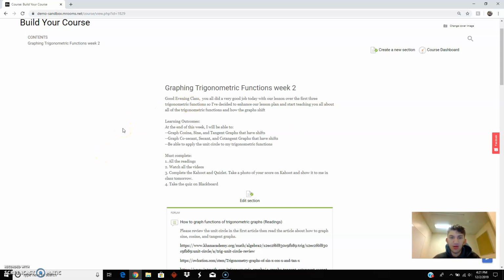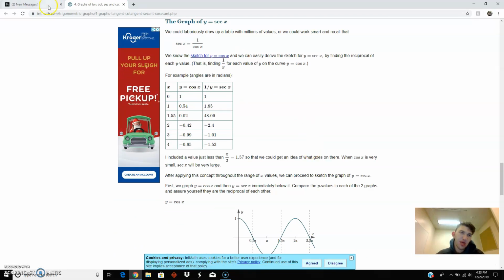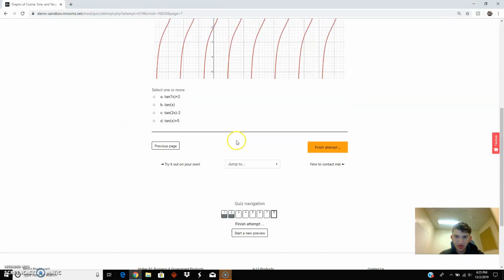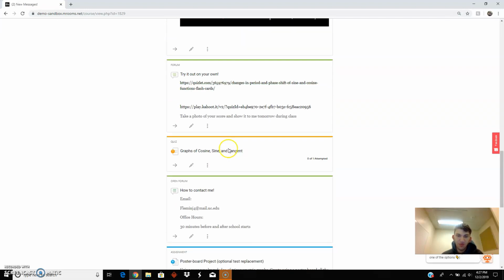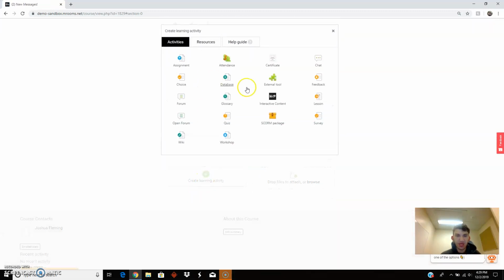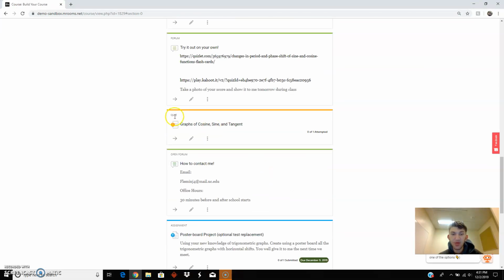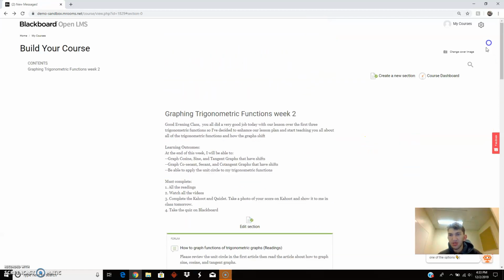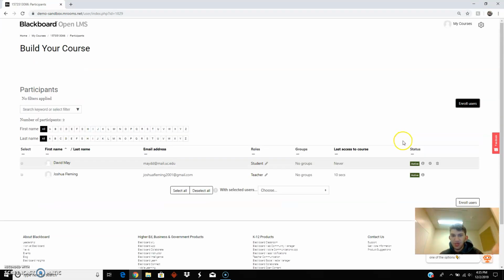Showcase Three reflection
Showcase Three reflection for Educational Technology